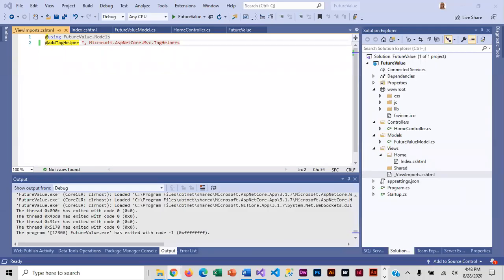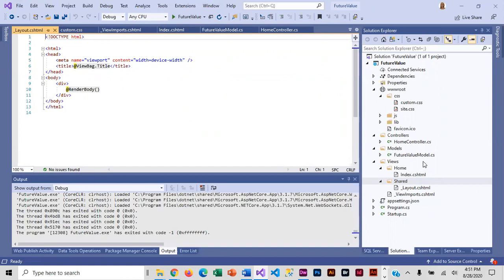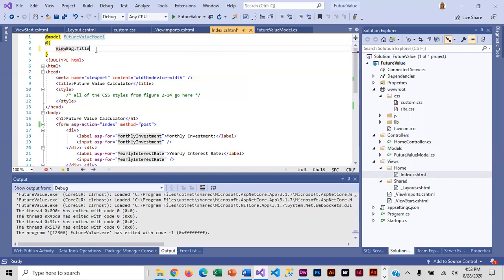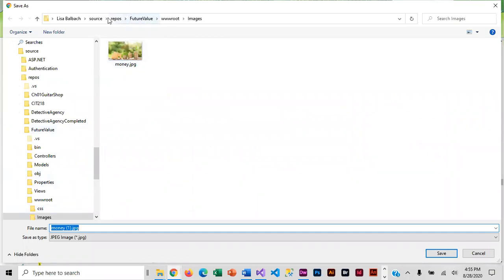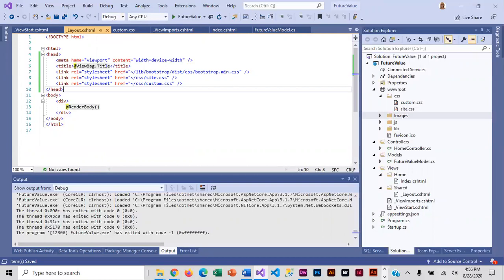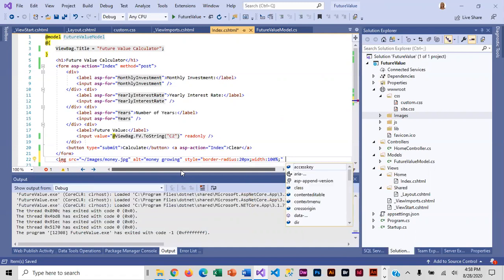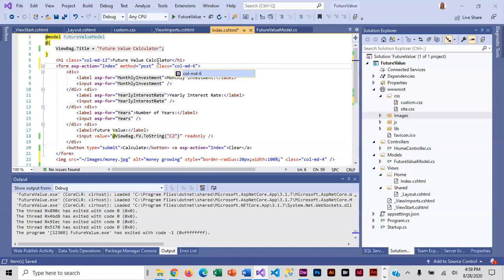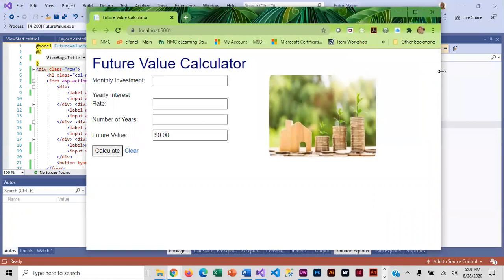Hands on 7 creating custom css and custom layout views